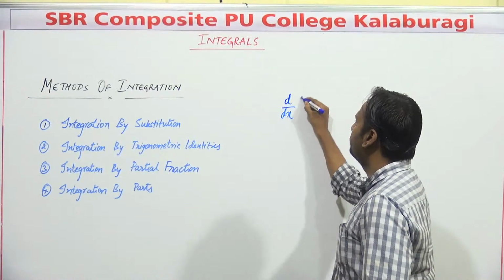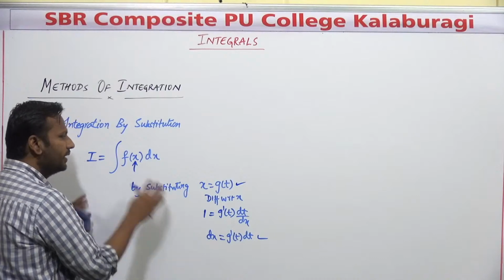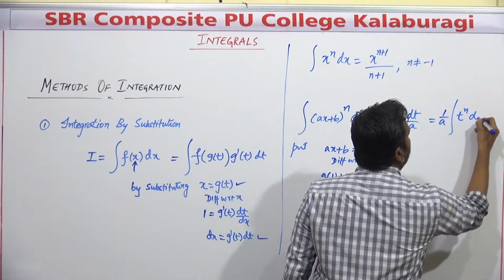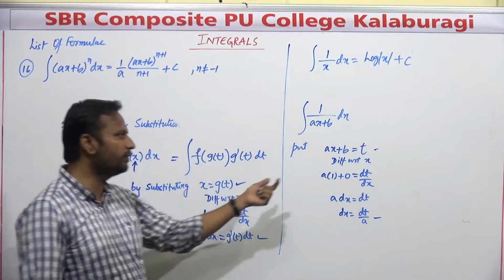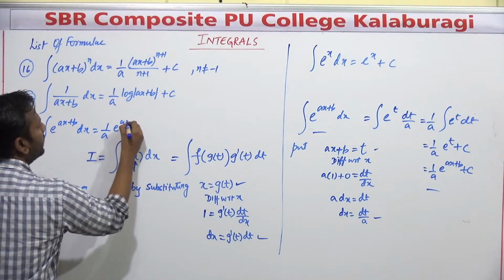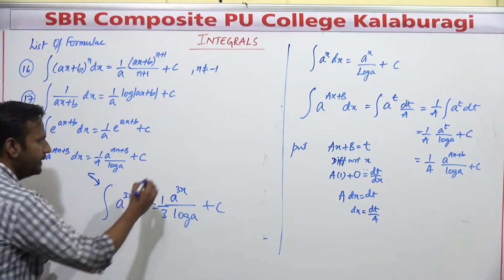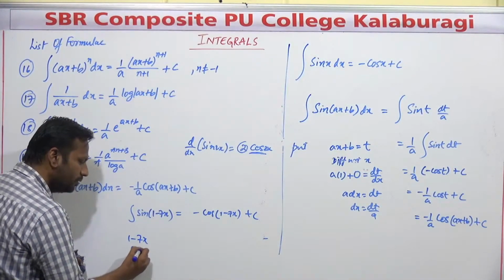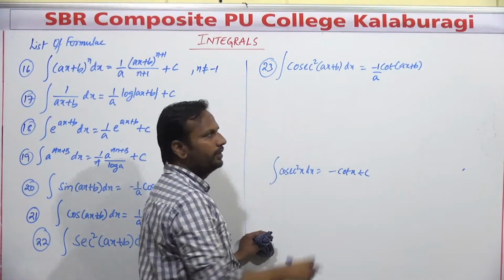Mathematics : Integrals ( Methods of Integration ) By SD sir. (14-10-2020)